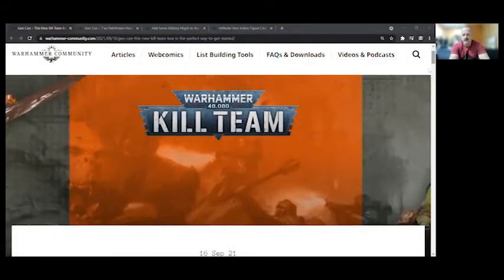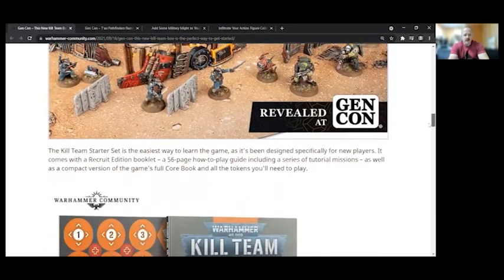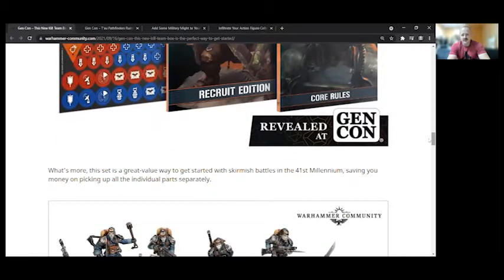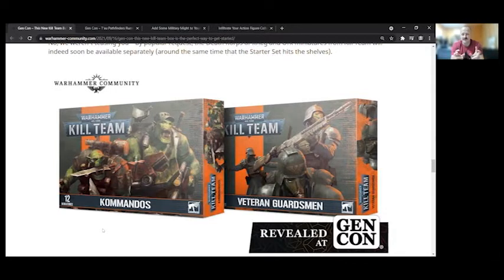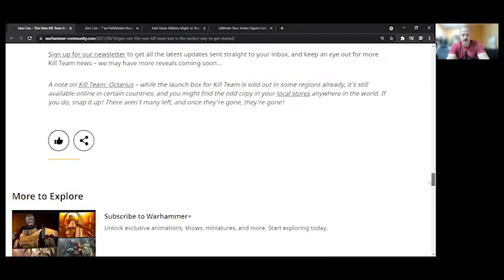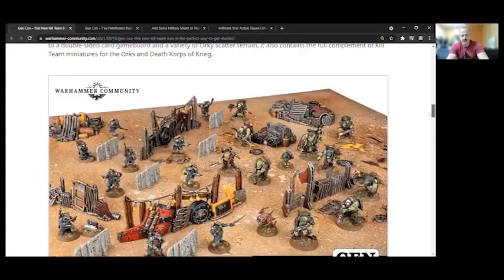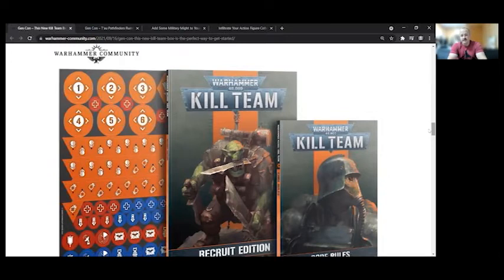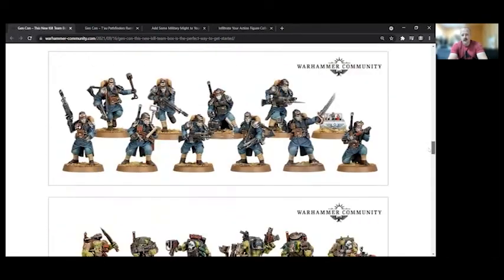In the Crosshairs - GENCON 2021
A look at and my thoughts on the new Kill Team starter set and the road forward for KT21.